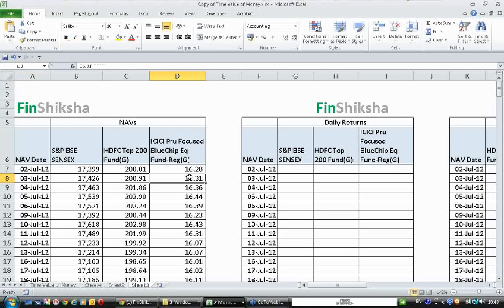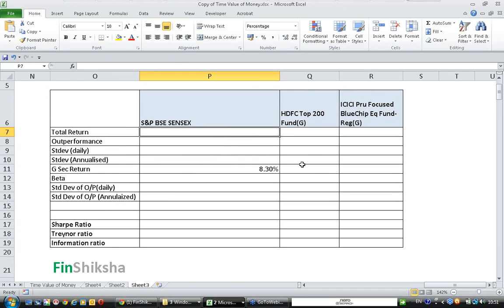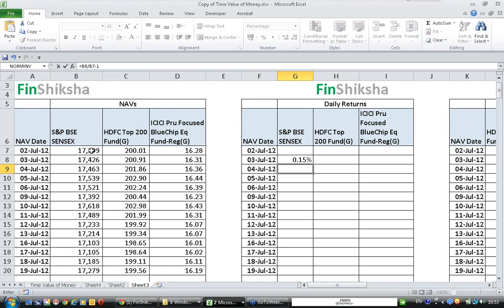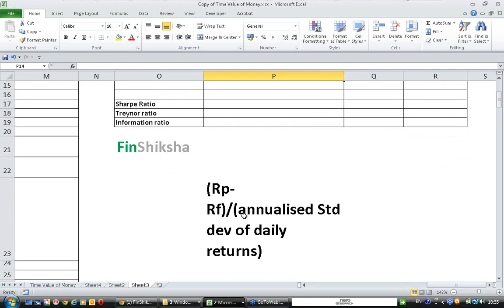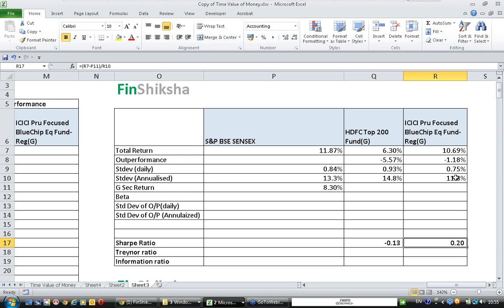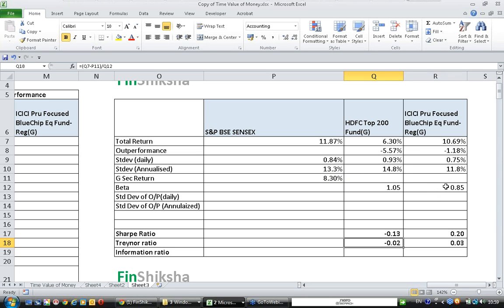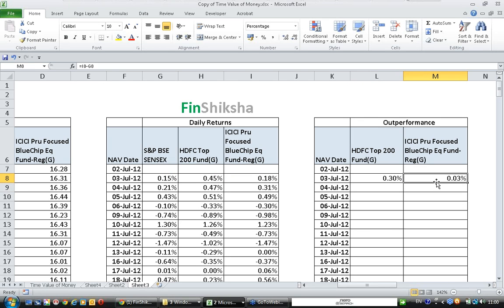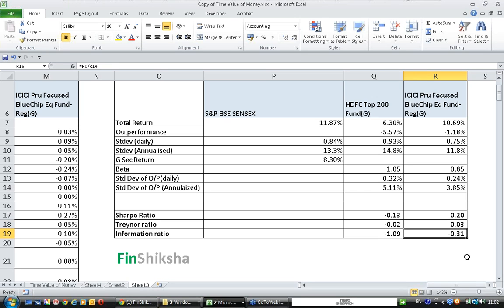Evaluating Investment Products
Sharpe ratio, Treynor Ratio and Information Ratio